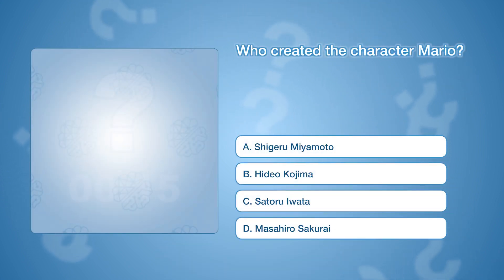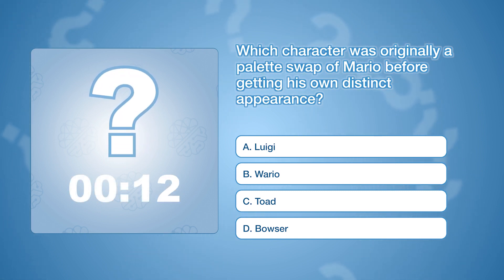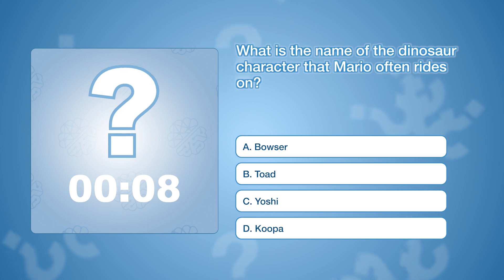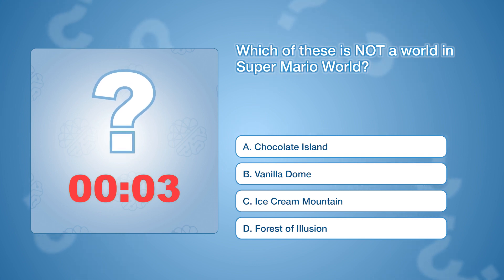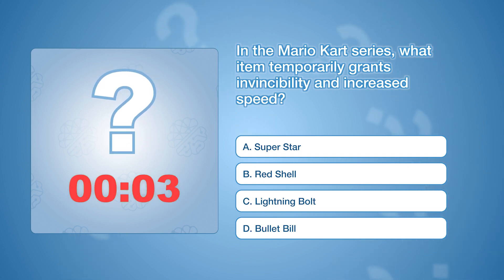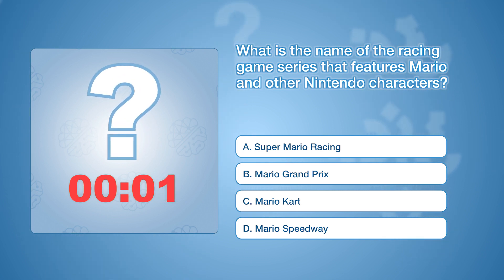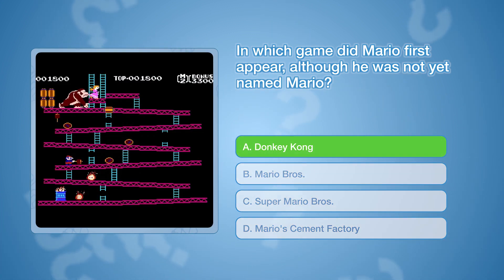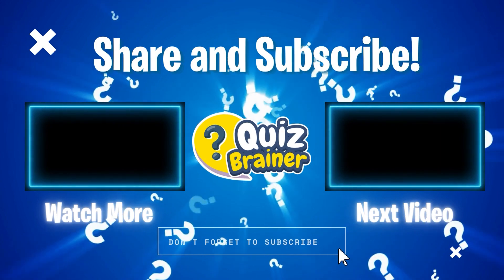Test YOUR Super Mario Brain! Mario Fan Trivia & Pub Super Mario Quiz!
Test your Nintendo knowledge with the "Ultimate Super Mario Quiz: Spot the Differences!" This exciting Mario quiz game features trivia questions about the iconic plumber and his adventures. Challenge yourself with the Super Mario movie quiz, spot the differences, and dive into the world of Mario trivia. Perfect for a pub trivia night or for fans of video games, this general knowledge quiz will put your Mario fandom to the test. Share your results and challenge your friends to see who knows the most about the world of Super Mario!!